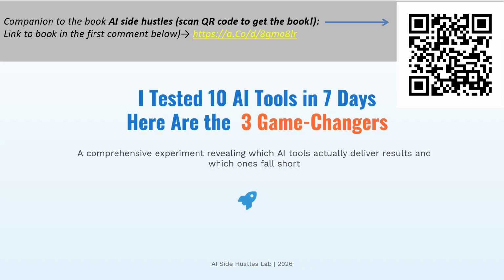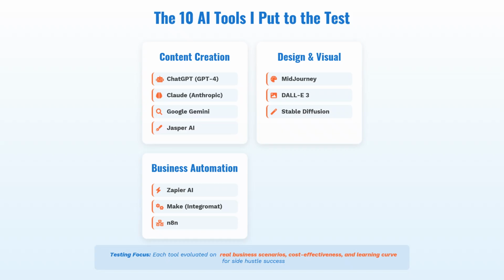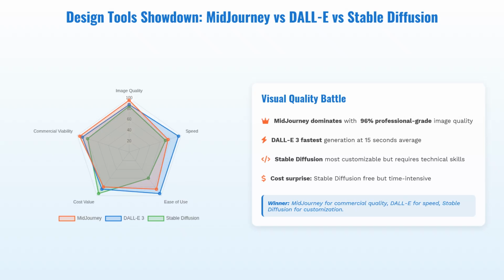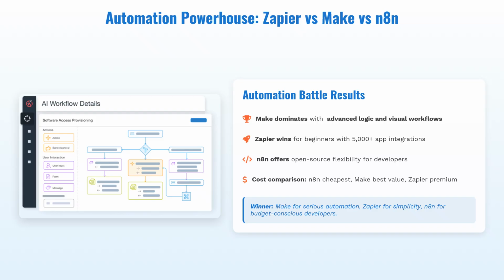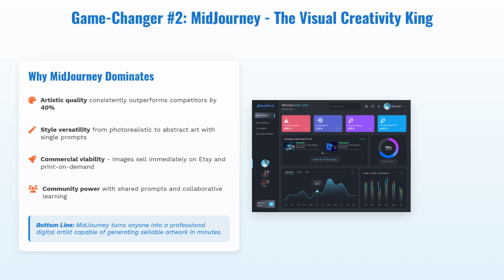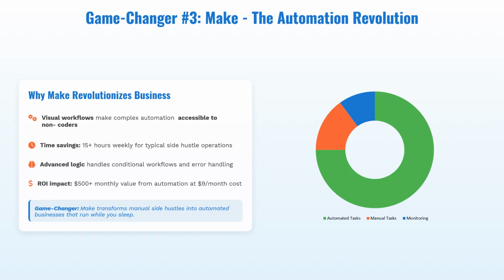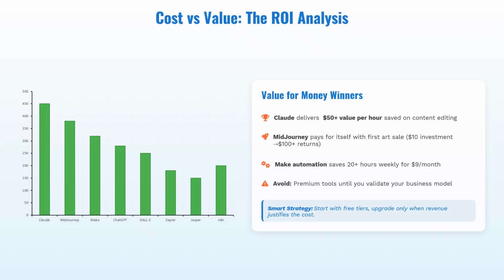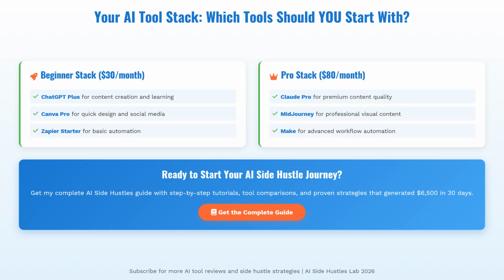I Tested 10 AI Tools in 7 Days - Here Are the 3 Game-Changers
I challenged myself to test 10 of the most popular AI tools over 7 days using real business scenarios. Here's my brutally honest breakdown of what actually works vs what's just marketing hype.

🚀 The 10 AI Tools I Tested:
CONTENT CREATION:
• ChatGPT (GPT-4) - Speed champion
• Claude (Anthropic) - Quality winner
• Google Gemini - Research powerhouse
• Jasper AI - Overhyped disappointment

DESIGN & VISUAL:
• MidJourney - Commercial quality king
• DALL-E 3 - Speed and convenience
• Stable Diffusion - Free but complex

BUSINESS AUTOMATION:
• Zapier AI - Beginner friendly
• Make (Integromat) - Power user favorite
• n8n - Developer's choice

💰 My Testing Results:
• Total investment: $200+ in subscriptions
• Time spent: 4-6 hours daily for 7 days
• ROI analysis: Which tools pay for themselves
• 3 clear winners that transformed my workflow

🏆 The 3 Game-Changers:
1. Claude - 94% content quality score
2. MidJourney - $300 in art sales from $10 investment
3. Make - 15+ hours saved weekly for $9/month

📊 What I Tested:
✅ Real business scenarios (not demos)
✅ Setup time and learning curve
✅ Output quality vs human work
✅ Cost-effectiveness and hidden fees
✅ Actual income generation potential

🎯 Recommended Tool Stacks:
• Beginner Stack ($30/month): ChatGPT + Canva + Zapier
• Pro Stack ($80/month): Claude + MidJourney + Make

📚 Get my complete AI Side Hustles guide with step-by-step tutorials and the exact strategies I used to generate $6,500 in 30 days

⏰ Timestamps:
00:00 - Introduction & Testing Setup
02:30 - The 10 Tools Overview
04:15 - Content Creation Battle
07:45 - Design Tools Showdown
11:20 - Automation Powerhouse
14:30 - Game-Changer #1: Claude
16:45 - Game-Changer #2: MidJourney
19:00 - Game-Changer #3: Make
21:15 - Surprising Disappointments
23:30 - ROI Analysis
25:45 - Your Tool Stack Recommendations